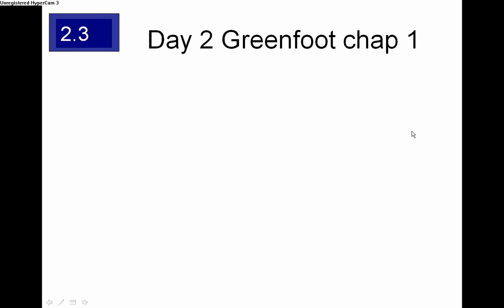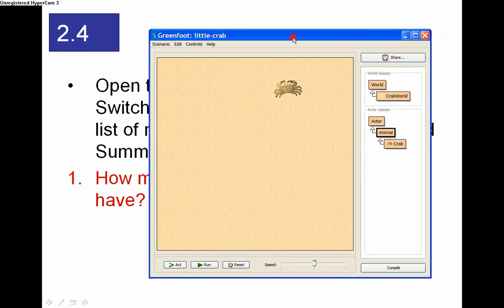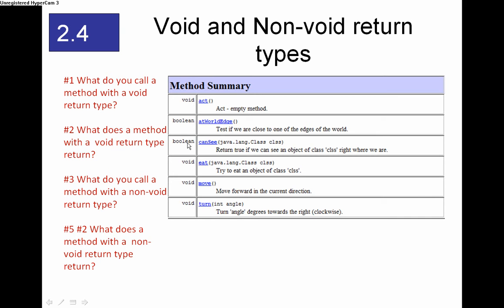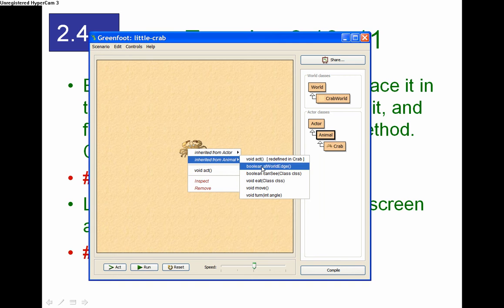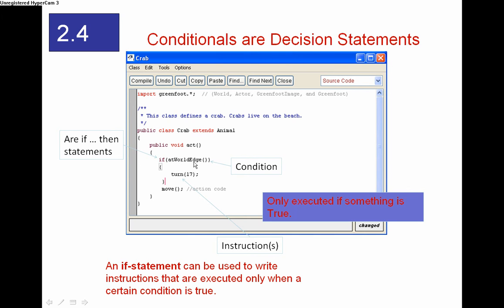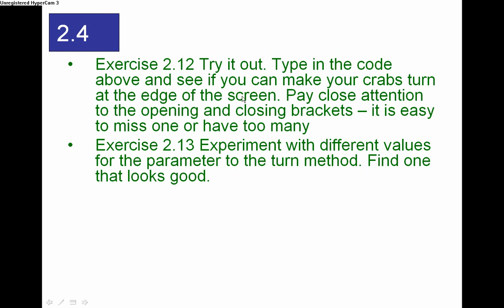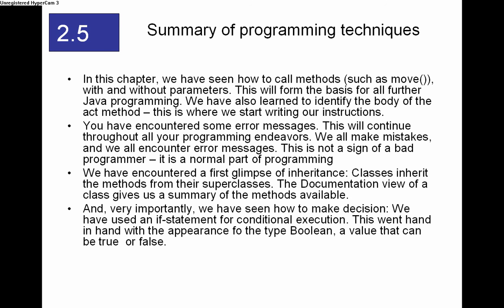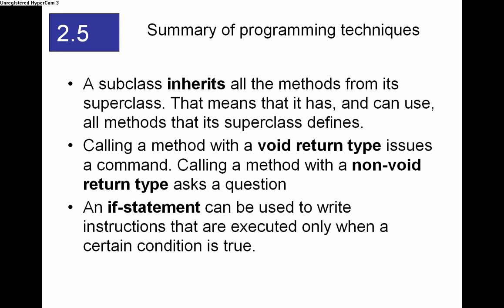Spiel lesson 2 part 2 little crab